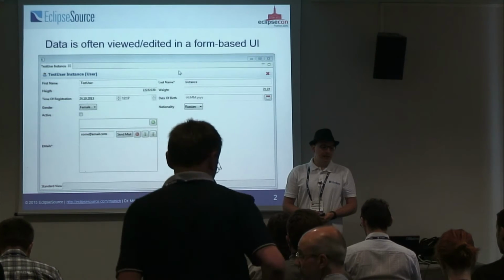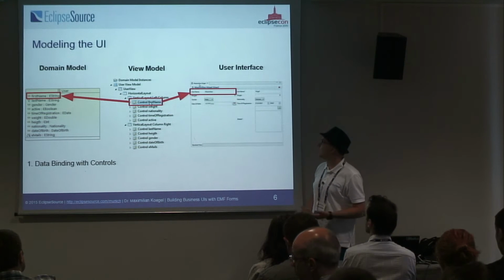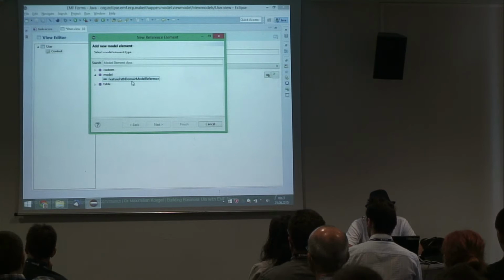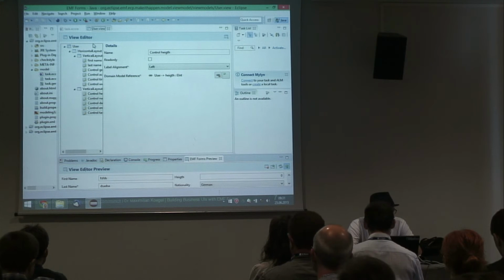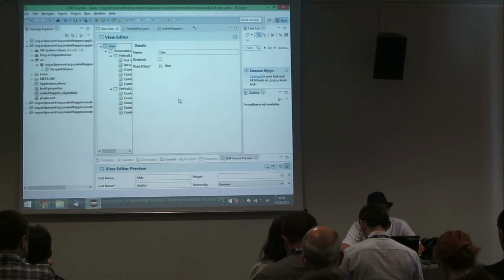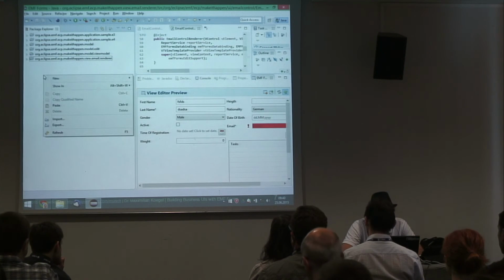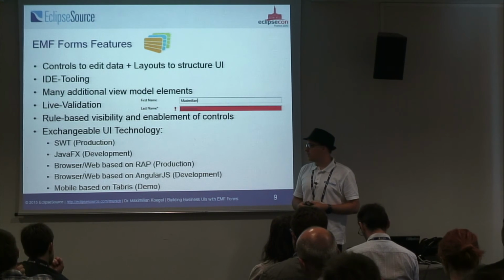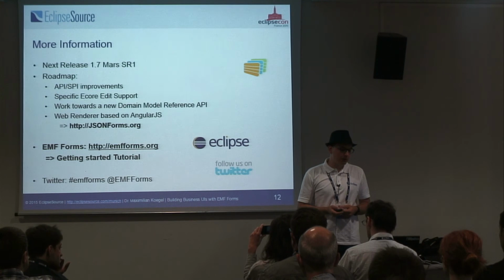Building Business UIs with EMF Forms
Visible components such as forms or reports are typically subject to constant change in response to user feedback. Additionally, many forms are often developed in parallel while each form must still comply with a uniform look and feel. Typical UI layout technologies are powerful but also complex to use since they have to support any kind of possible layout. Maintenance and testing of manually coded forms is costly, time-consuming and error-prone. All these shortcomings are typical advantages of Model-Driven-Development.
In this talk, we present EMF Forms, a framework within the EMF Client Platform wherein the user interface is declaratively expressed with a simple EMF-based model instead of code. EMF Forms consists of controls to enter data arranged in a layout. A view model is then interpreted by a rendering engine. The goals of EMF Forms are to:
- produce form-based UIs more efficiently
- adapt form-based UIs to changes in data model with minimum effort
- establish or easily change a uniform look and feel
- enable a much shorter turnaround with other stakeholders (e.g., product manager, customer)
We start with an introduction to the concept of declarative UI modeling. We then demonstrate the EMF Forms framework and its tooling to create view models. With EMF Forms, the UI is defined independent from a specific UI technology and therefore the same form can be rendered in SWT, JavaFX, Swing or in the browser with RAP - just by replacing the renderer. EMF Forms is a perfect match with the concept of the application model rendering in e4 since it continues the e4 application model down to the content of views.
In this presentation, we discuss our experience applying the concept to commercial projects, including lessons learned and potential pitfalls.